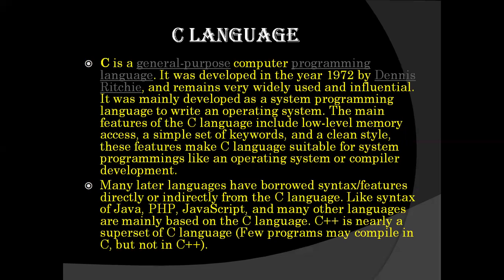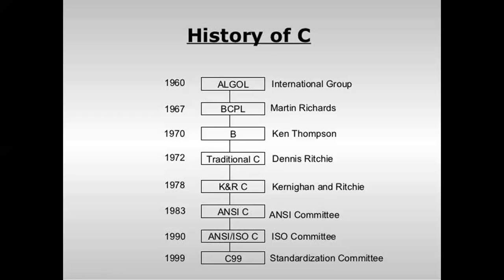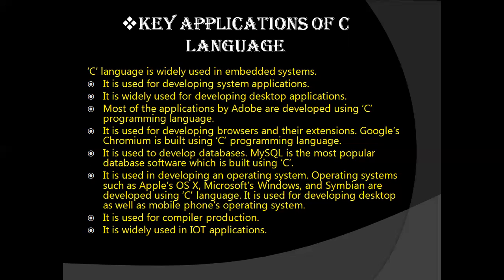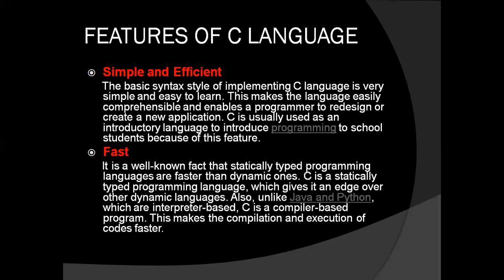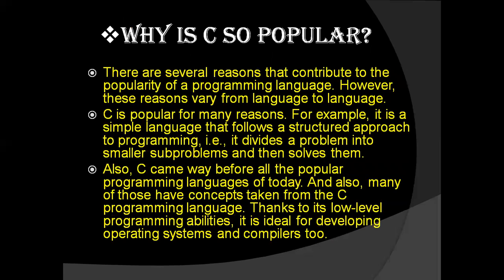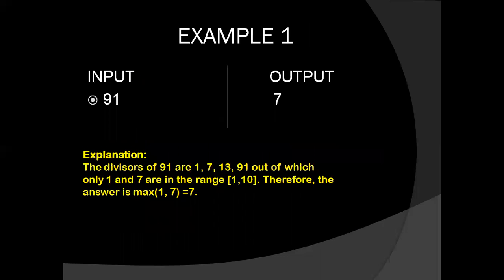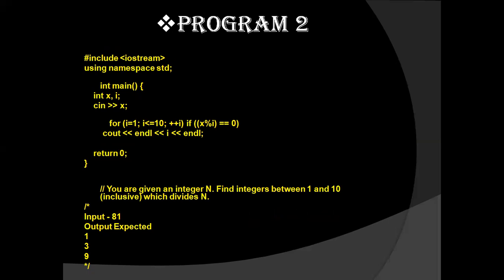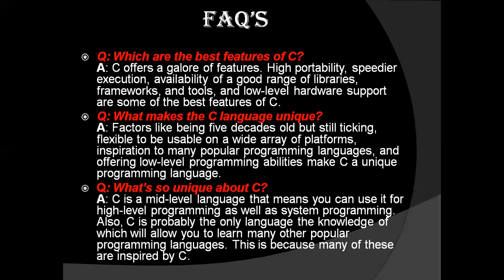PPS- AAT TECH TALK